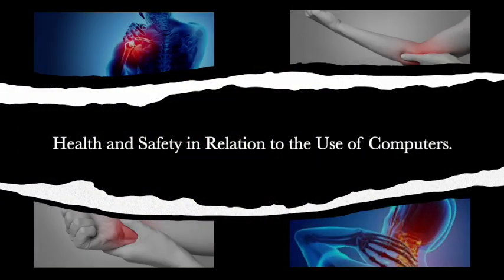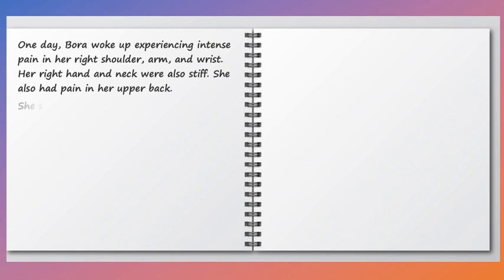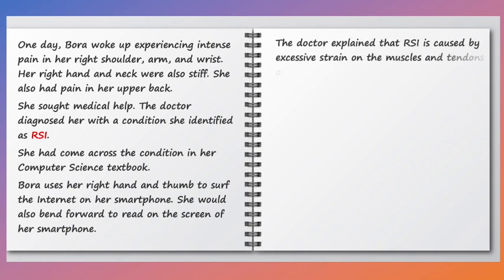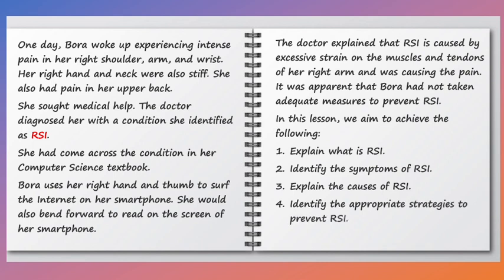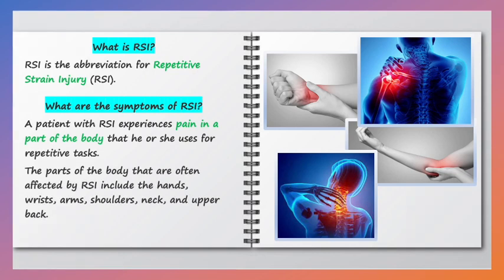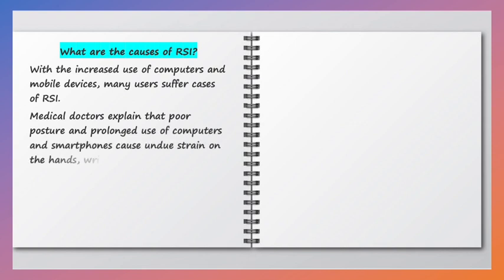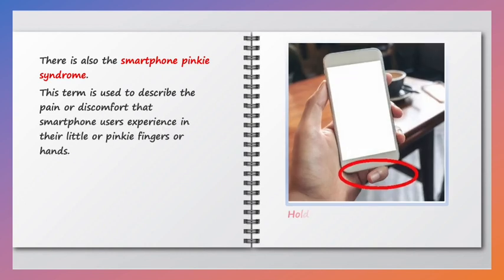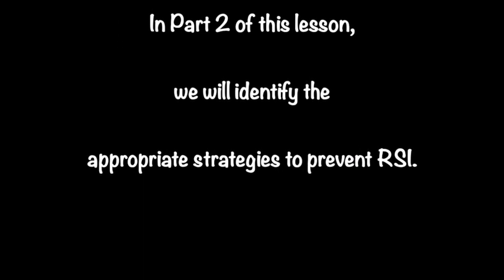Computer Science Lesson 68: (RSI Part 1): The Causes and Symptoms of Repetitive Strain Injury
In Part 1 of this lesson, we will discuss the causes and the symptoms of RSI, the abbreviation for Repetitive Strain Injury.